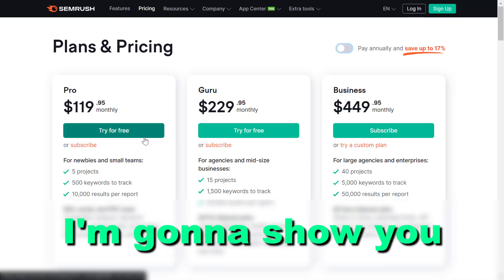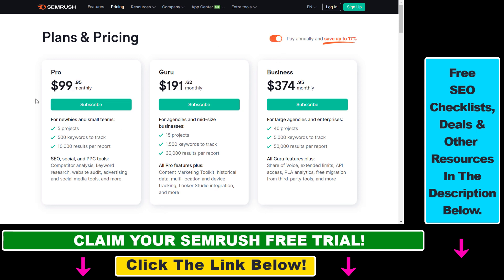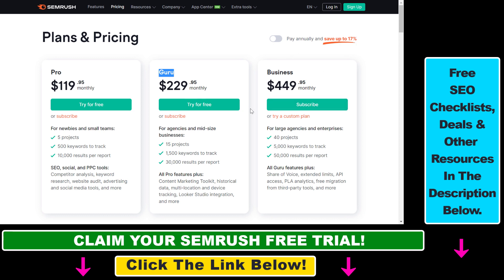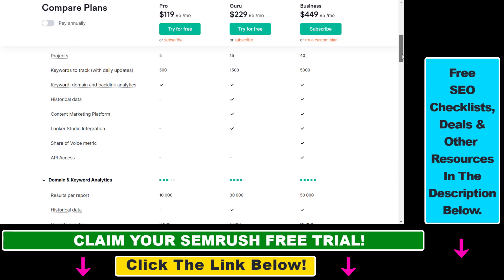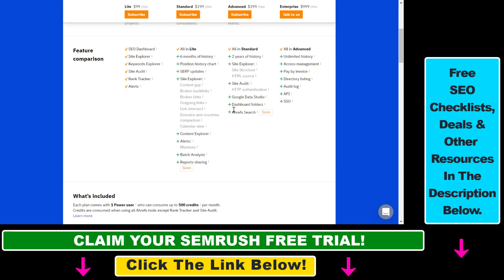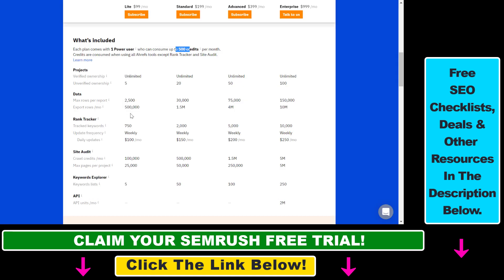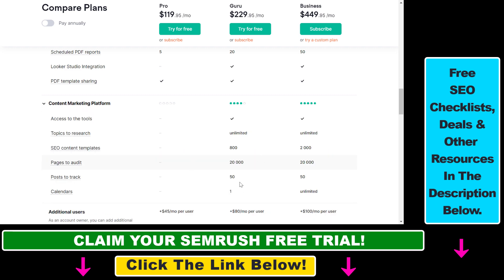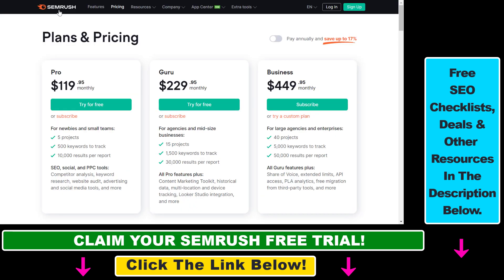Semrush Pricing - How Much Does Semrush Cost? [in 2024]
Learn how much a Semrush subscription costs and how it compares to an Ahrefs subscription.